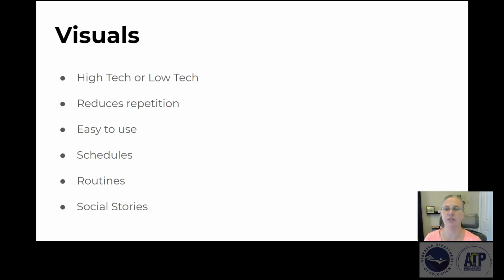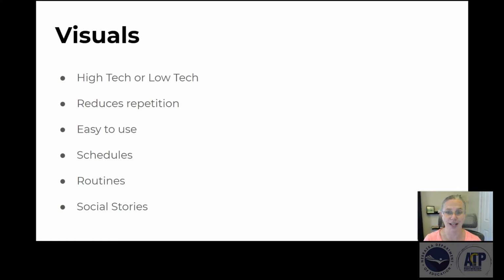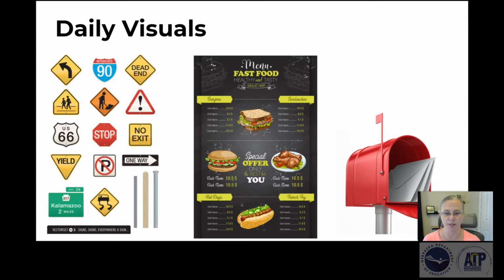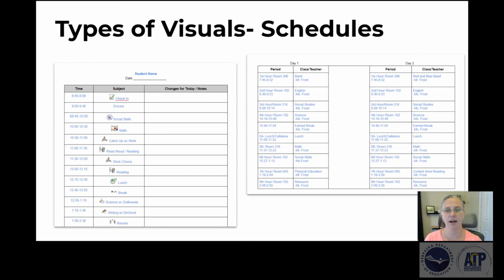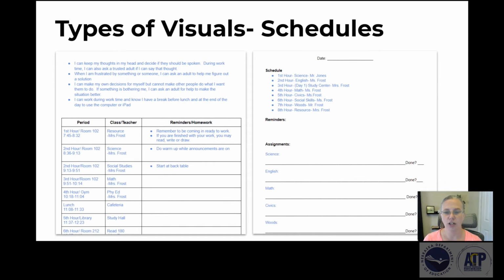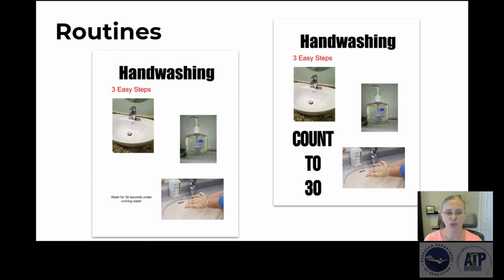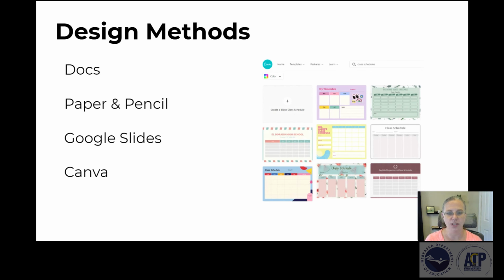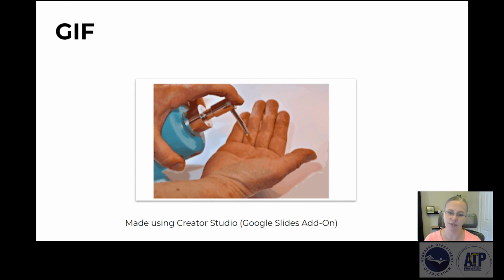Making it Visual - Simple Visual Supports with Cassie Frost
Visuals are one of the most effective supports for students who struggle with all areas of executive functioning.  This session will cover different types of visuals and give examples of visuals that can be used in a classroom or in a digital learning environment.

Objectives
● Viewers will be able to share at least three ways visuals can be used to support students who struggle with executive functioning.
● Viewers will be able to identify at least two methods of creating visuals for their classroom.